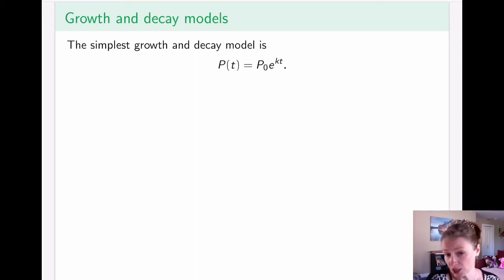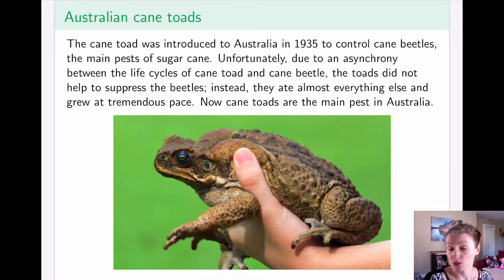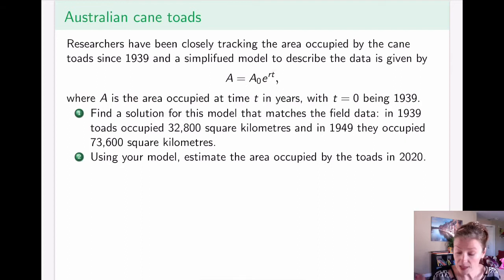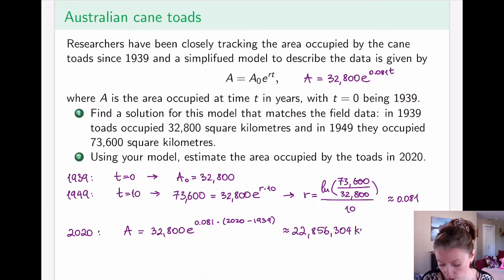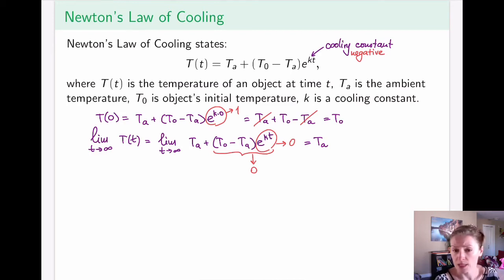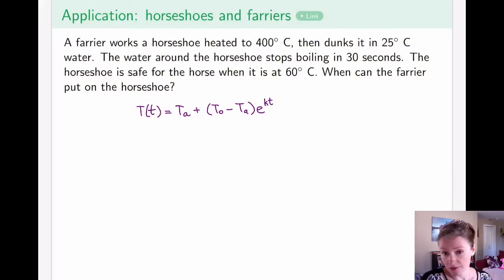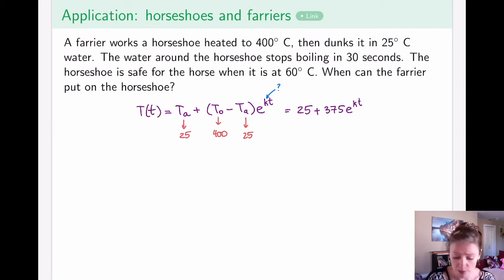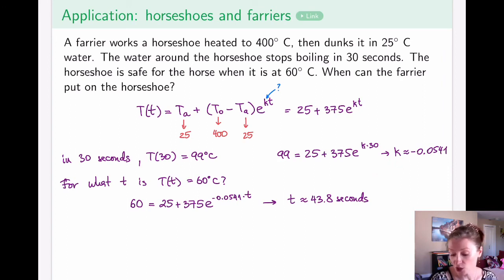Math 111, Lecture 27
Chapter 10: growth and decay model, Newton’s Law of Cooling